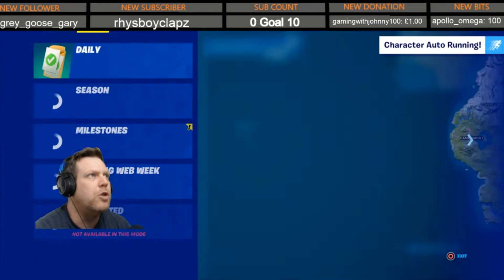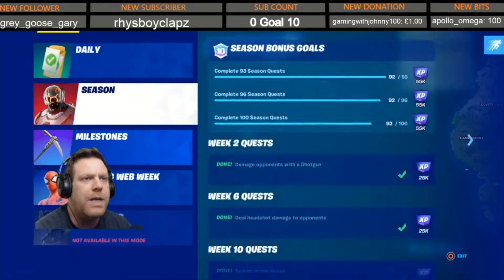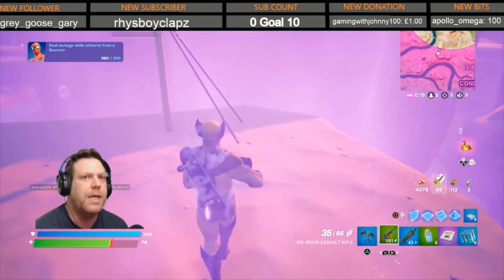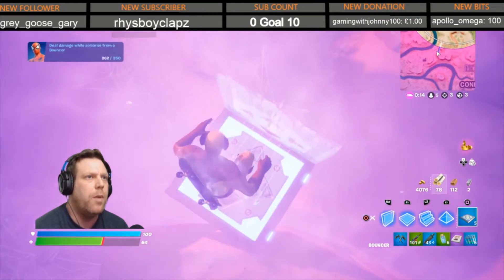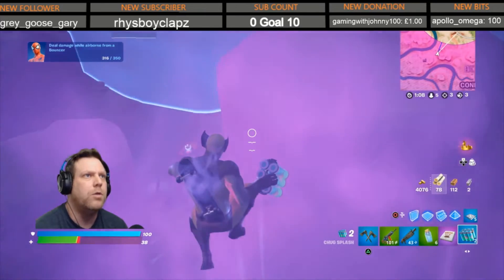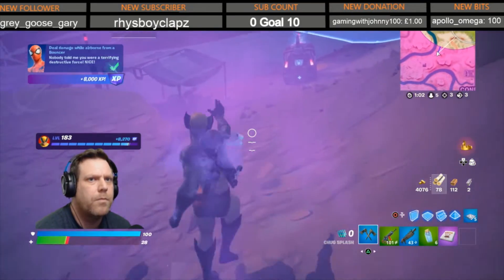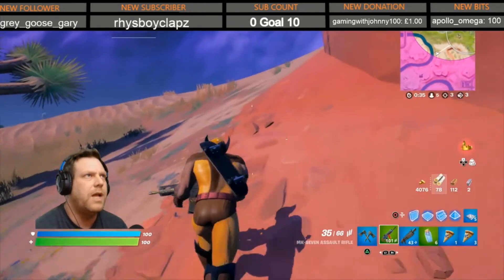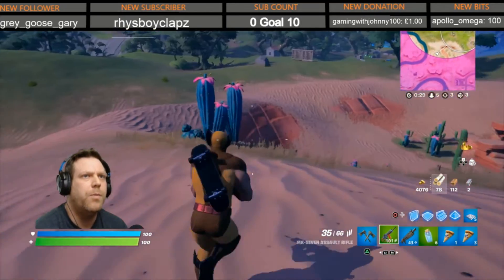deal damage while airbourne from bouncer